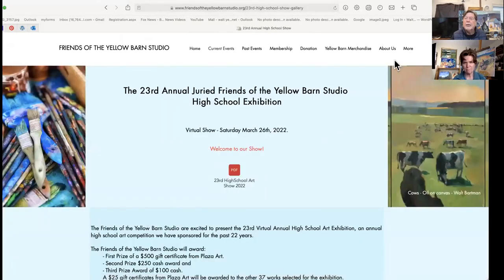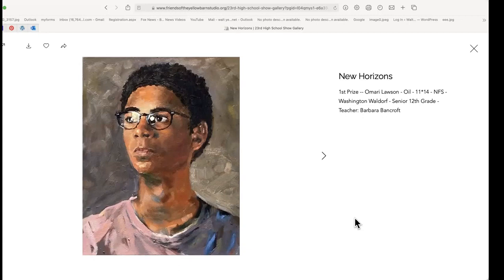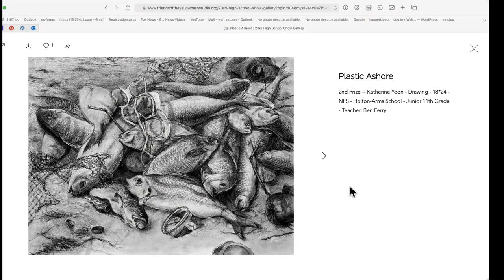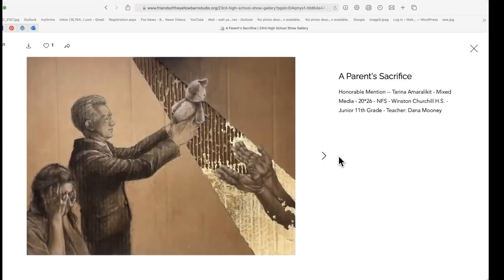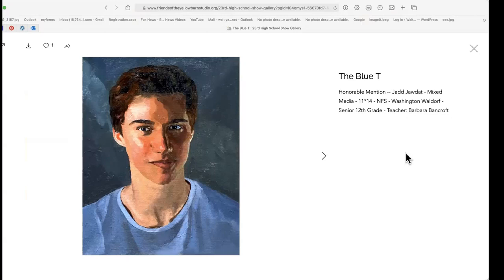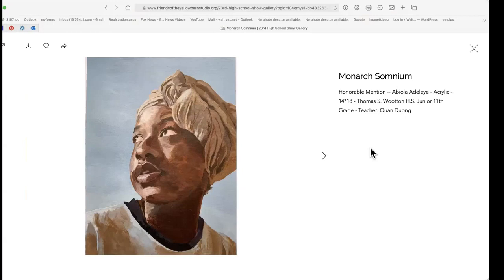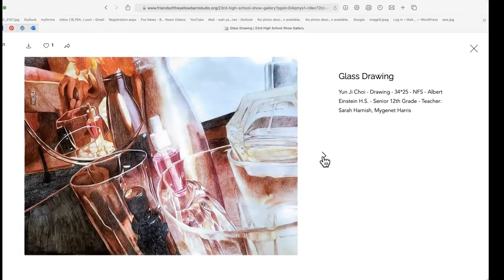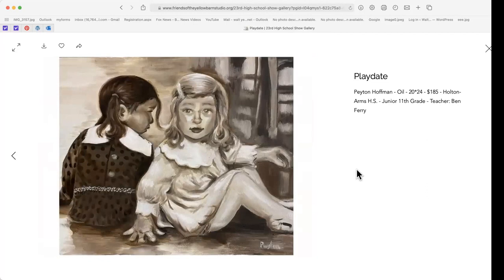23rd Annual Friends of the Yellow Barn Studio High school Exhibition 2022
The Friends of the Yellow Barn Studio are excited to present the 23rd Virtual Annual High School Art Exhibition, an annual high school art competition we have sponsored for the past 22 years.
The Friends of the Yellow Barn Studio will award:
- First Prize of a $500 gift certificate from Plaza Art.
- Second Prize $250 cash award and
- Third Prize Award of $100 cash.
A $25 gift certificates from Plaza Art will be awarded to the other 37 works selected for the exhibition.
A big shout out to the High Schools in the DMV whose teachers motivated their students to produce works of art that were as unique as each one of them. The 18 participating schools included Albert Einstein High School, Bethesda Chevy Chase High School, Byrn Mawr School, Holton Arms, Landon School, Liberal Arts High School, Montgomery Blair High School, National Cathedral School, Northwest High School, Richard Montgomery High School, St. Albans, Saint Andrews Episcopal School, Sidwell Friends High School, Thomas S. Wooton High School, Walt Whitman High School, Walter Johnson High School, Washington Waldorf School and Winston Churchill High School.
We are very grateful to Ann Schlesinger, Yellow Barn Instructor, Adjunct Professor of Art at Georgetown University and Fulbright Scholar in Painting for her expertise and time to jury the forty competitive artworks from the 156 submissions.
The Friends of the Yellow Barn Studio would like to express our “Thanks” to several very important people and groups without whom this show would not have been possible.
We sincerely thank The Friends membership and supporters whose dues and generous donations allow us to give back to our community for this very worthy event.
And, we would like to express our gratitude to Jack Fuller who every year has donated the “Second Place” award in memory of his wife, Mitzi Yater Fuller, a Washington artist and teacher who was a devoted student of the Yellow Barn for many years.
Lastly, we would like to thank Plaza Art and Tara Walsh for their continued support and dedication to The Friends! Plaza donated our “Best in Show” gift certificate for $500 for this show.  Our events would not be the same without Plaza Art… Yay Plaza!!
It is clear that this is a time of heightened creativity. For the first time many of our student artists put their work up for sale. The artists are responsible for their sales, and the delivery of their works. The Friends will contact the young artists if there is a prospective buyer.
Congratulations to the 156 talented artists who submitted their work to this show!.
Many thanks to everyone who took part in this event!